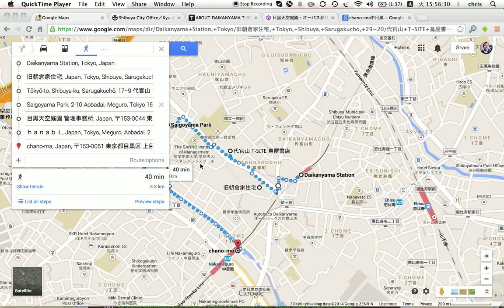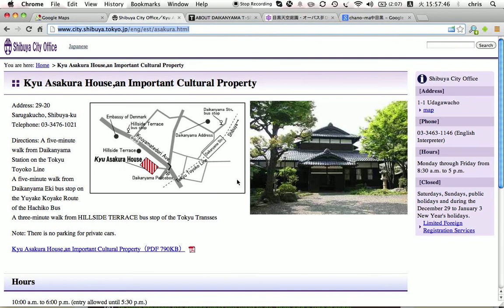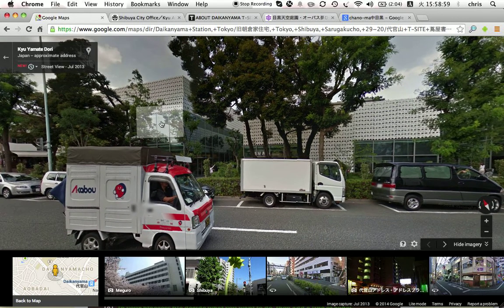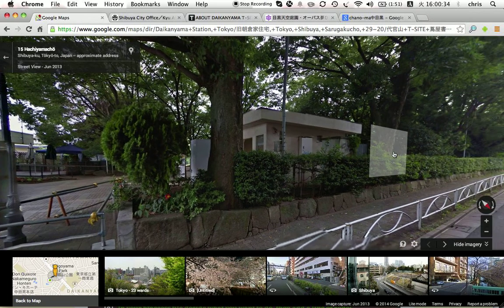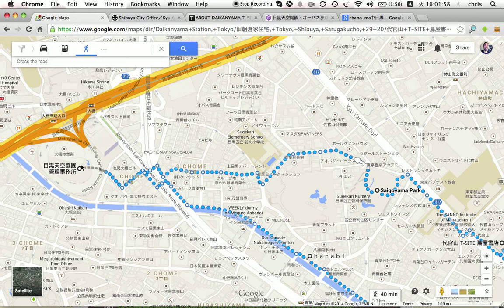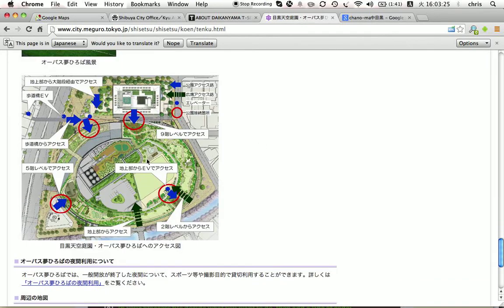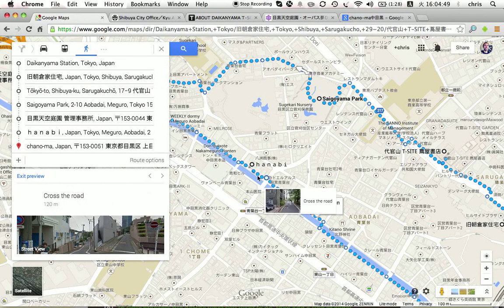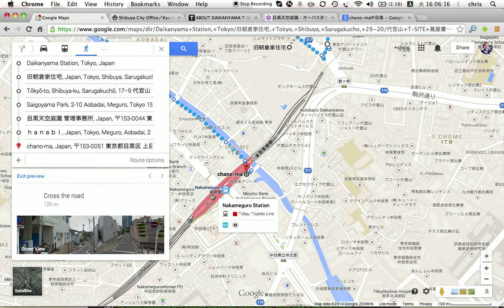Tokyo's Daikanyama and Nakameguro walking tour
Half day tour of Daikanyama and Nakameguro including:
1. Asakura House - Well Preserved Old Wooden House
2. T Site Campus - Books and Dogs in Coats
3. Architectural Tour
4. Meguro Sky Garden
5. Stroll Along Meguro Gawa